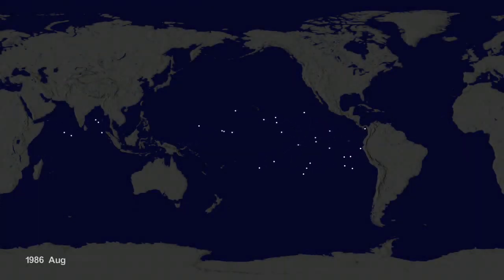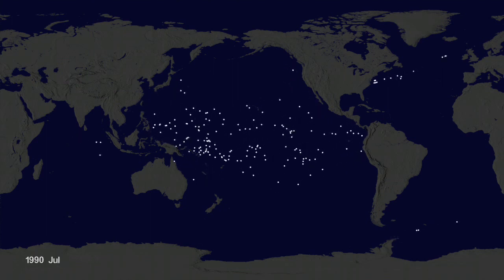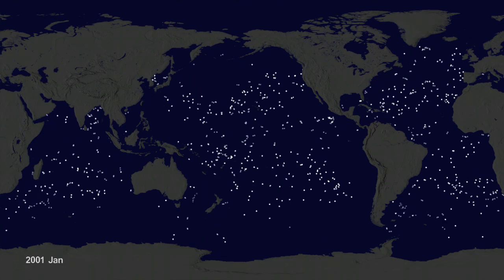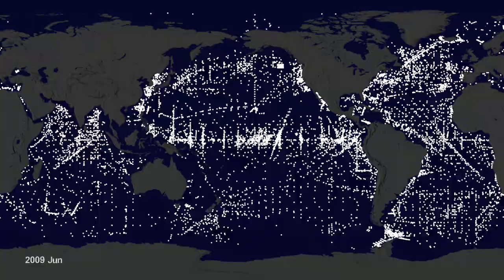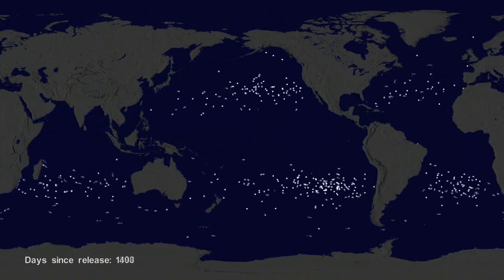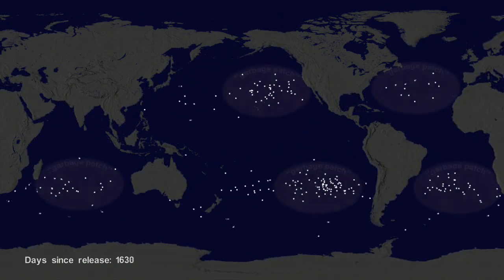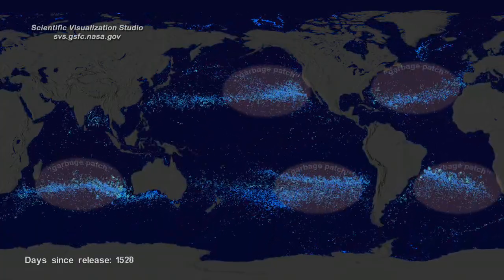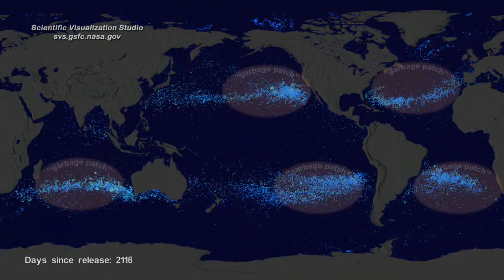NASA's Ocean Garbage Islands Simulation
NASA's Scientific Visualization Studio created a computer simulation to show how five major ‘garbage islands’ are accumulated in the oceans around the world. Plastics that find their way from your street drains into the sea collect along a pattern that has created the nasty and dangerous patches of man-made trash.